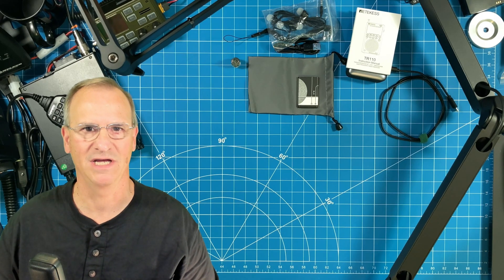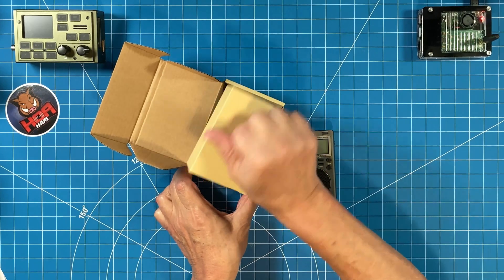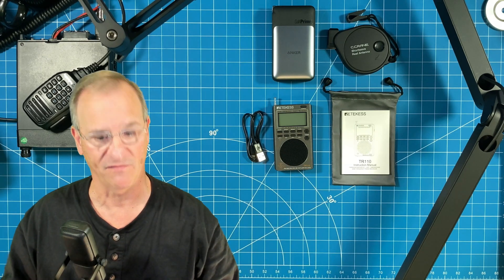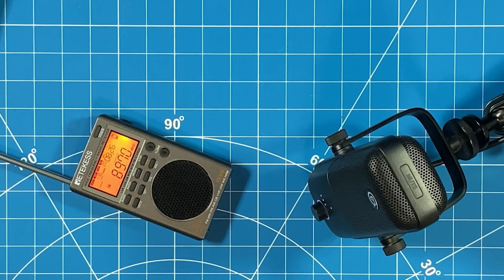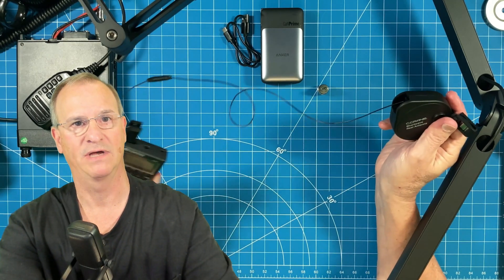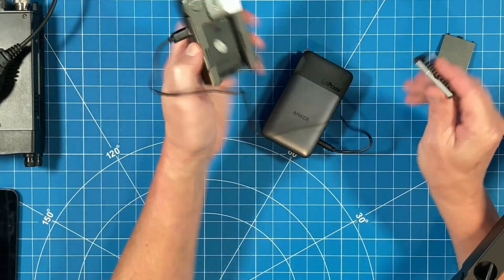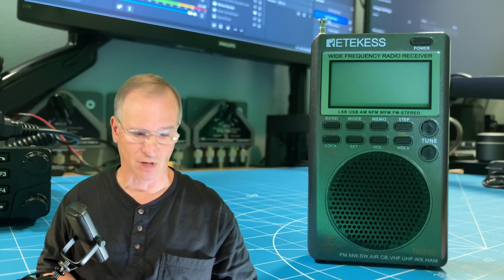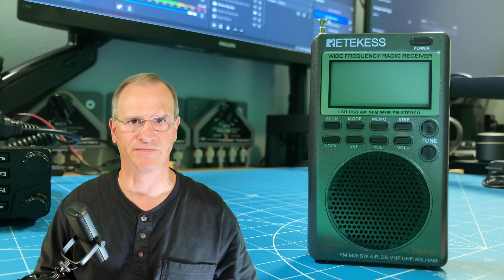A Pocket Full of LSB on 40 Meters -- Review of the Retekess TR110 Shortwave Radio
GEAR USED IN THIS VIDEO:
👉Retekess TR110 Shortwave Radio
👉Shortwave Reel Antenna